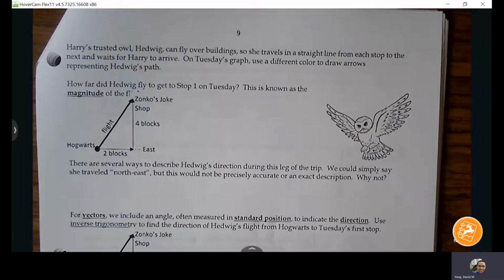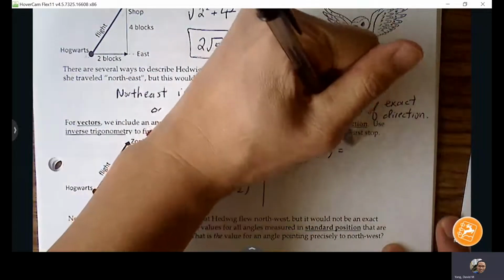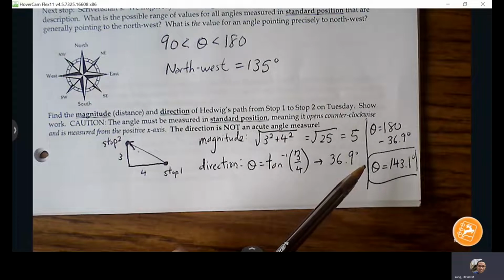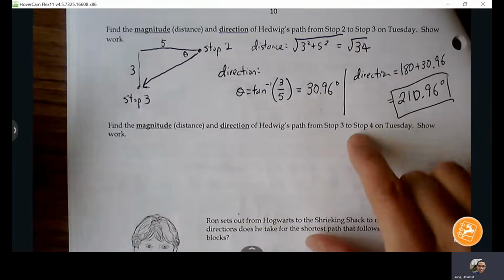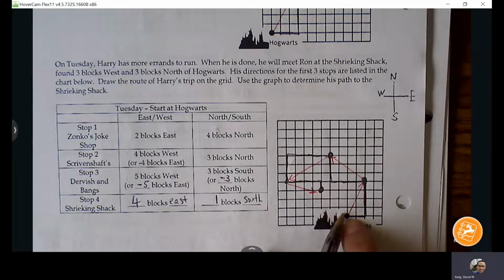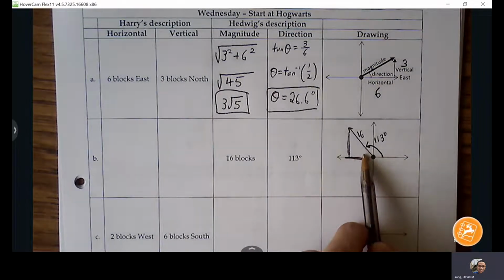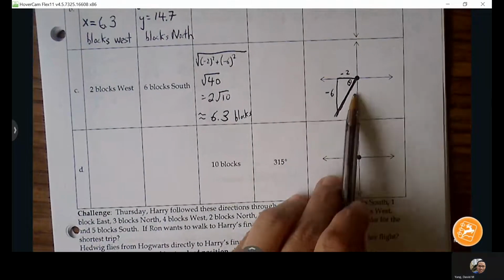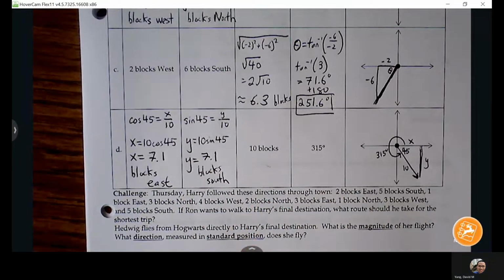6.04 Geometric and Algebraic Vectors Task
Accel Pre-Calc Wed Feb. 2 2022